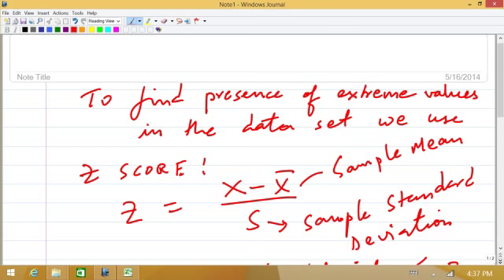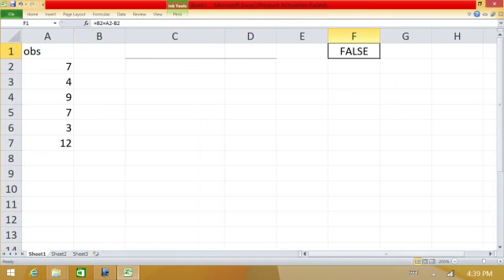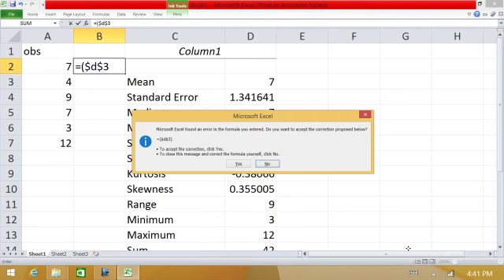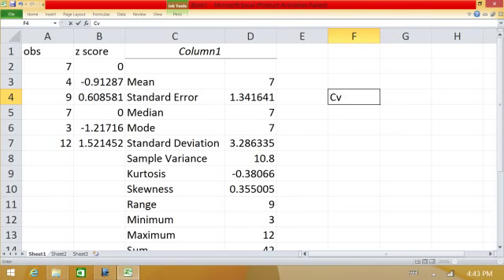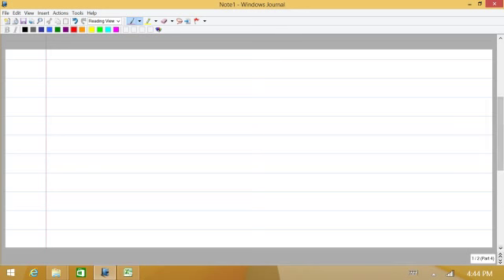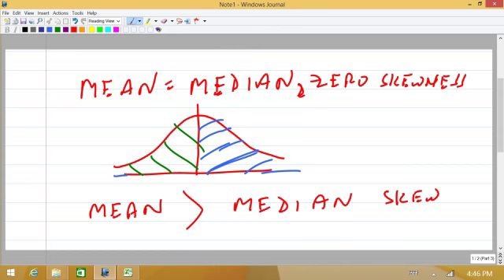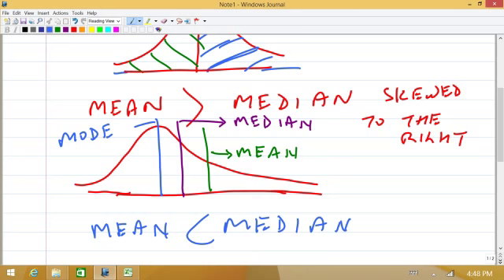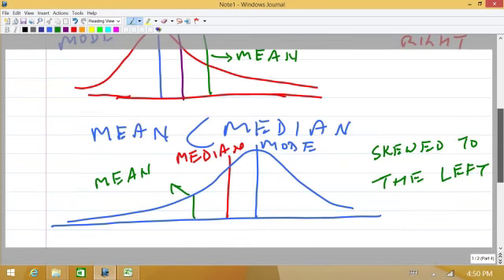wk1lec7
z scores, skewed right or left graphs